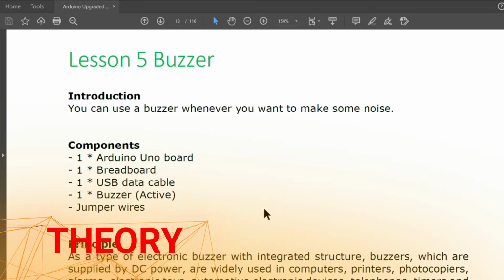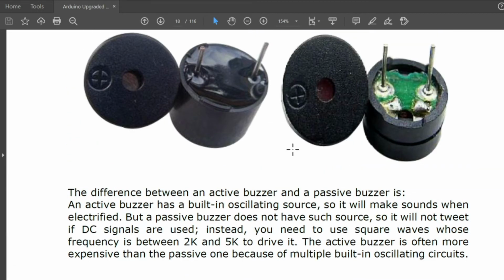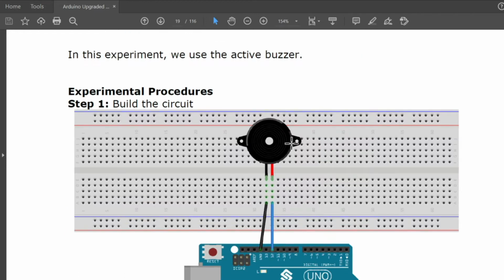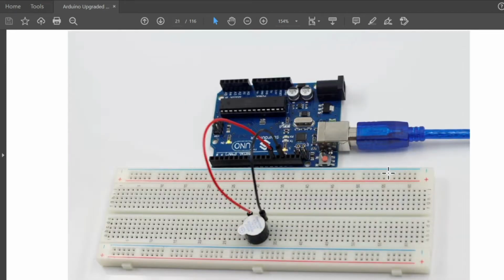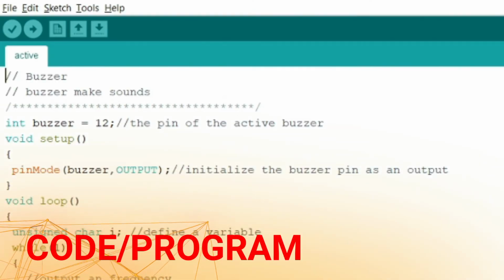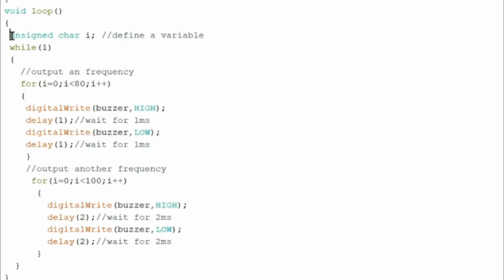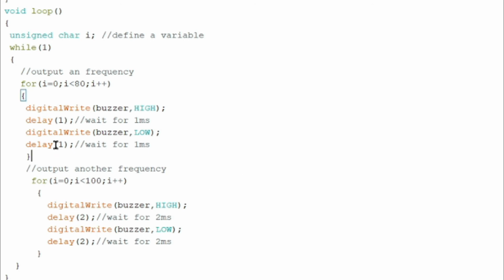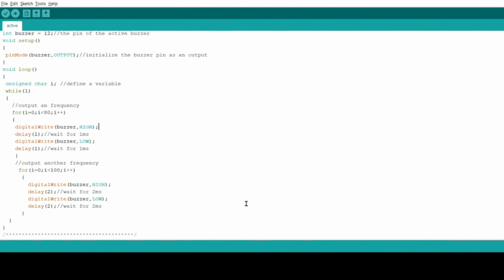ARDUINO TUTORIAL FOR BEGINNERS LESSON 5: CREATE A TONE USING ARDUINO UNO AND ACTIVE BUZZER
In this lesson, we are going to create a tone or a sound with the use of Arduino Uno Board and an active buzzer. This Arduino tutorial for beginners will let you learn the basic of buzzer.

ARDUINO TUTORIAL FOR BEGINNERS LESSON 4: "HELLO WORLD" WITH 16X2 LCD WITH I2C MODULE AND ARDUINO UNO

Introduction
You can use a buzzer whenever you want to make some noise.

Components
- 1 * Arduino Uno board
- 1 * Breadboard
- 1 * USB data cable
- 1 * Buzzer (Active)
- Jumper wires

Principle
As a type of electronic buzzer with integrated structure, buzzers, which are supplied by DC power, are widely used in computers, printers, photocopiers, alarms, electronic toys, automotive electronic devices, telephones, timers and other electronic products for voice devices. Buzzers can be categorized as active and passive ones (see the following picture). Turn the pins of two buzzers face up, and the one with a green circuit board is a passive buzzer, while the other enclosed with a black tape is an active one.

The difference between an active buzzer and a passive buzzer is:
An active buzzer has a built-in oscillating source, so it will make sounds when electrified. But a passive buzzer does not have such source, so it will not tweet if DC signals are used; instead, you need to use square waves whose frequency is between 2K and 5K to drive it. The active buzzer is often more expensive than the passive one because of multiple built-in oscillating circuits.

In this experiment, we use the active buzzer.

Experimental Procedures
Step 1: Build the circuit
Step 2: Program (Please refer to the example code
Step 3: Compile the code
Step 4: Upload the sketch to the Arduino Uno board
Now, you should hear the buzzer make sounds.